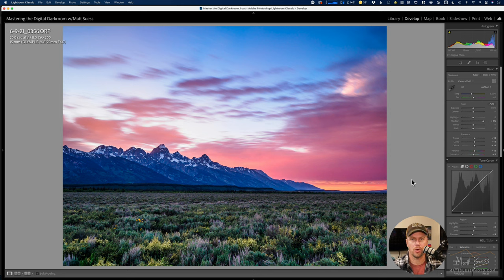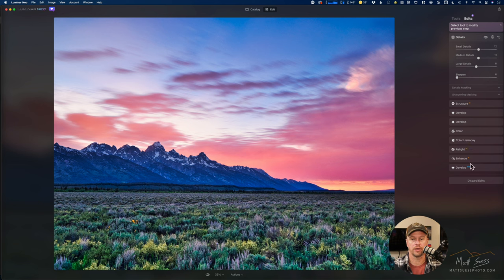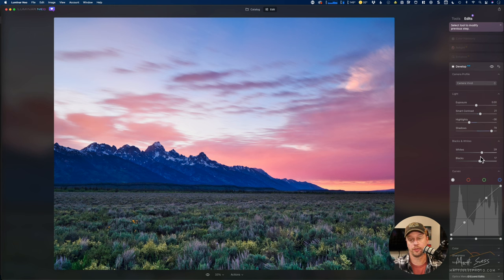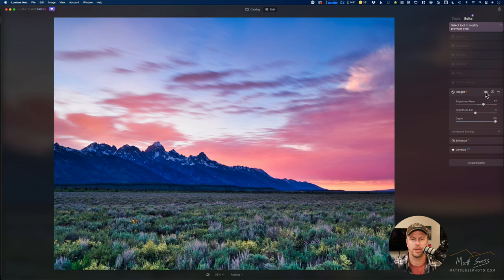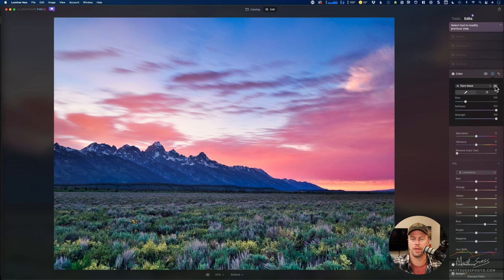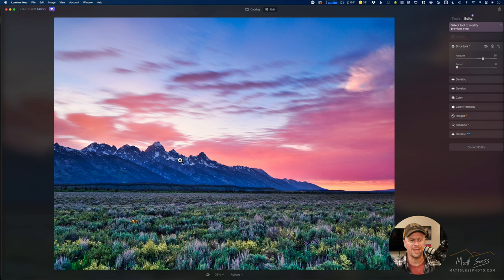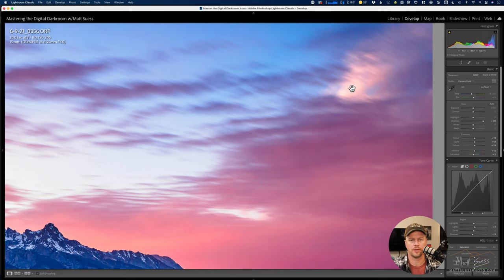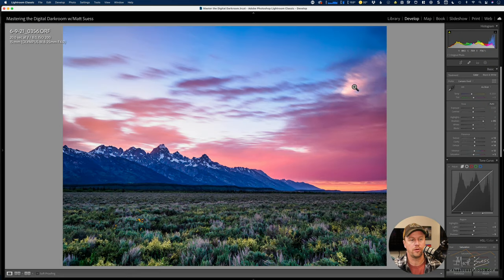Lightroom Classic vs Luminar NEO - results compared from Lesson in my Mastering the Digital Darkroom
This video compares the results from a RAW file in Lightroom Classic and Luminar NEO.

👉 Purchase NiSi Filters, Fotopro Tripods & Summit Creative Camera Bags direct from Matt here (U.S. & Canada)

► 📸 Matt's Recommended Photo Software
👉 Radiant Photo - my go-to for finishing my photo edits
👉 DxO Software (Photolab, PureRAW, FilmPack)
👉 NIK Collection
👉 Excire Photo Management

► 💼 Matt's Recommended Business Software
👉 Podia - it's what I use for my online courses, presets, and more
👉 Shopify - it's what I use for my online camera store.

I am a representative of OM SYSTEM / Olympus as an OM SYSTEM Ambassador. The statements or opinions expressed are my own and do not necessarily represent those of OM SYSTEM / Olympus.